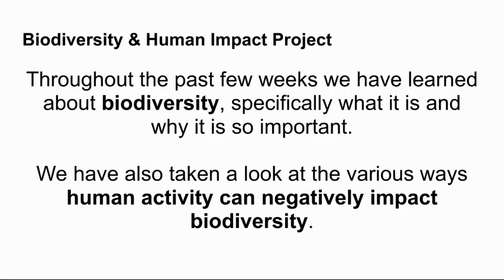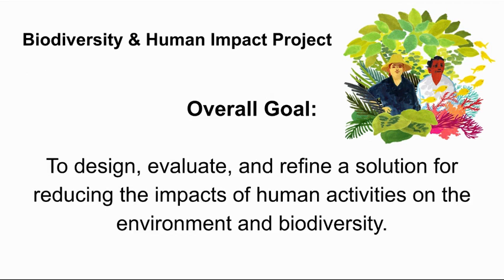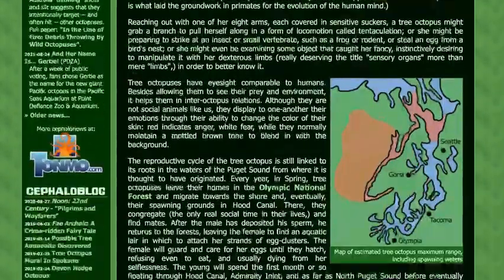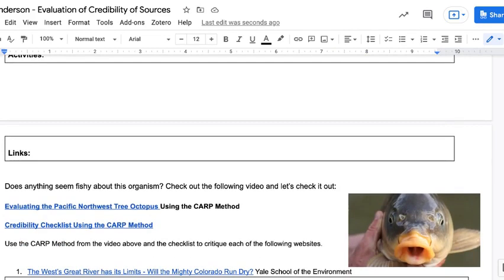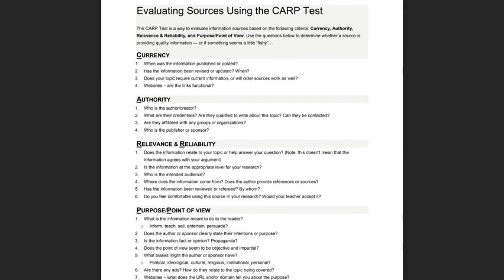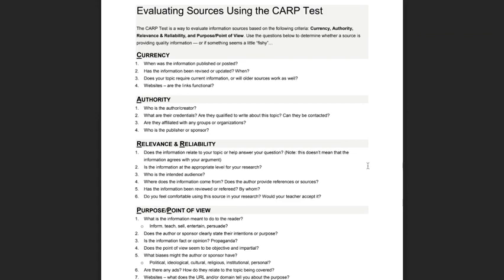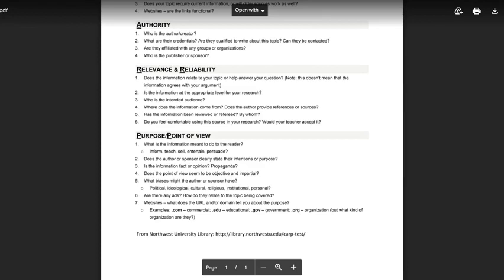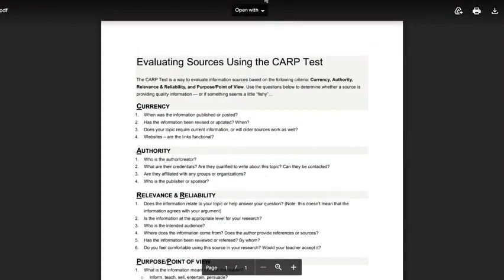Biodiversity & Human Impact Project & Credible Sources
This will provide an overview of the project and introduce you to how to complete the Evaluation of Credibility of Sources Google Doc